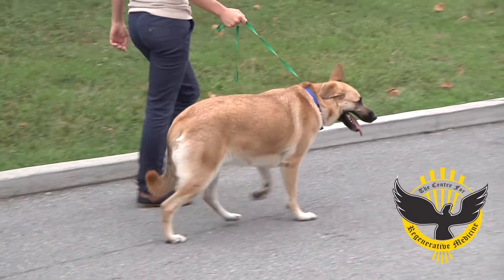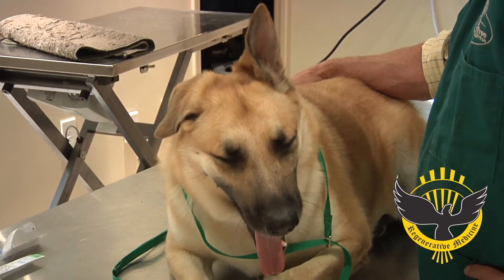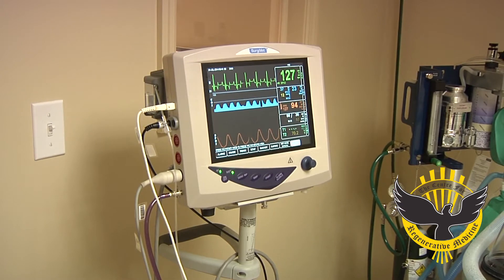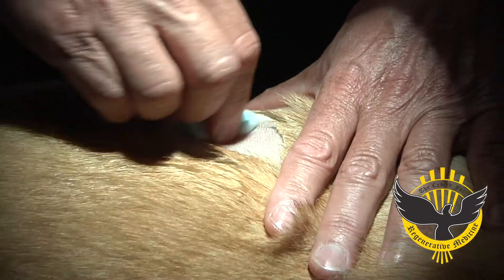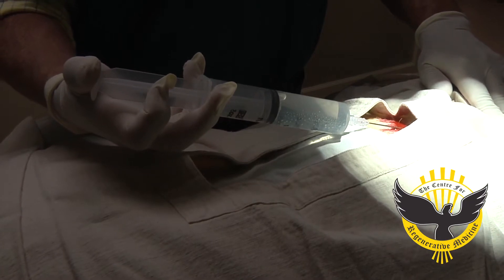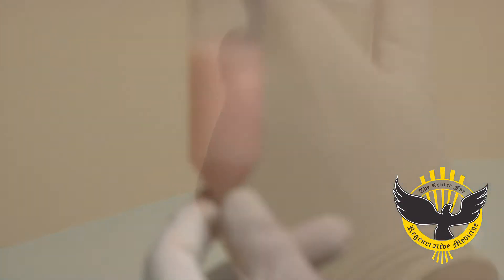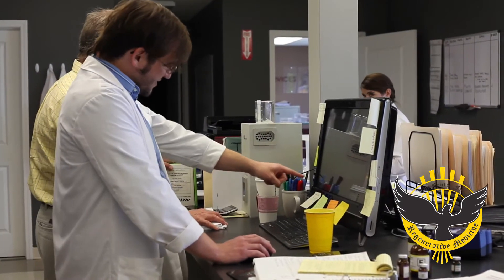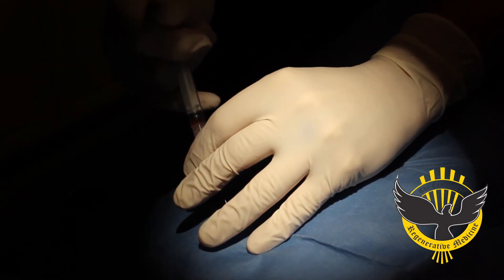Canine Stem Cell Therapy Treatment - The Centre for Regenative Medicine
Canine Stem Cell Therapy Treatment - The Centre for Regenative Medicine and Green Tree Animal Hospital. In this video Dr. Yocum demonstrated the procedure for stem cell therapy in the dog. He uses  a "cell friendly" liposuction technique to collect the fat tissue for processing. Blood is also collected for platelet rich plasma at this time. The video  gives a brief overview of the laboratory technique for processing the fat tissue. Once the processing is completed the final product is used to treat osteoarthritis, ligament, and tendon injuries in the dog. Dr. Yocum has used stem cell therapy to treat Hip Dysplasia, Cranial Cruciate Ligament injuries, shoulder injuries, and intervertebral disc disease (IVDD) Stem cells have been used experimentally to treat retinal degeneration, liver disease, kidney disease, and some neurological diseases.